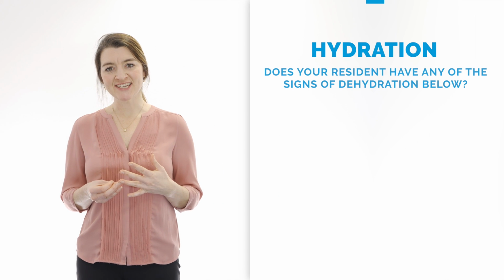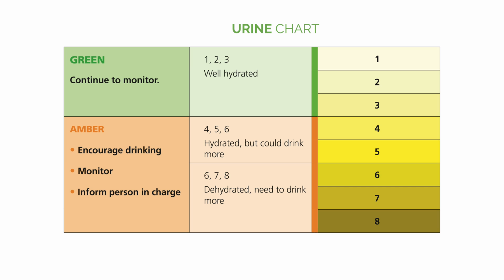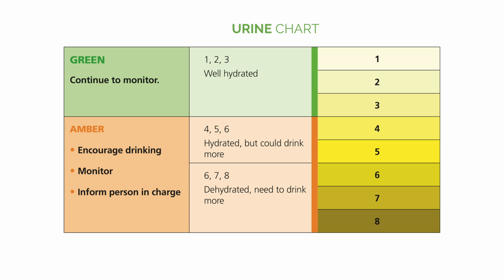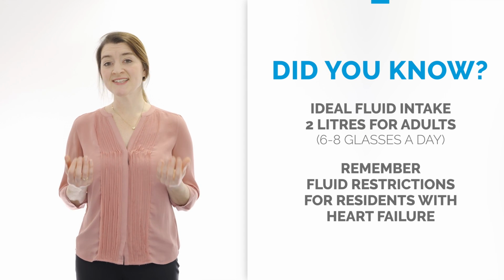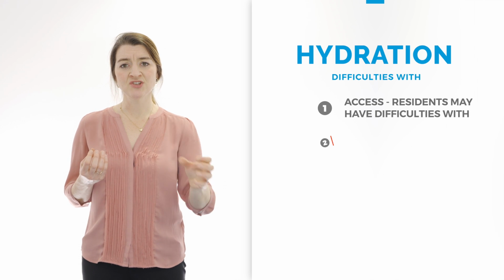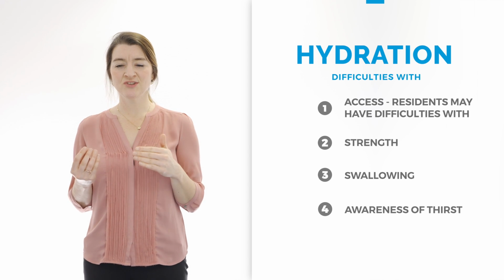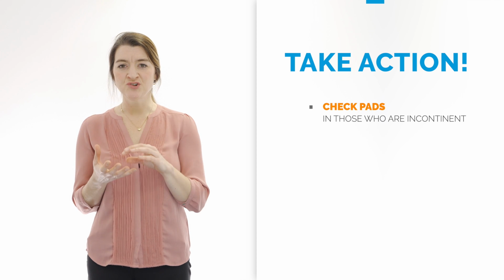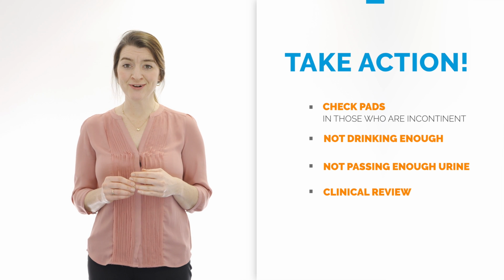04 Is My Resident Well Hydration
Hydration covers the assessment of a resident’s drinking and urine production and the concept of fluid restriction.

This training series is based on the training programme “Is my Resident Well?” also known as RASD (Recognising and Acting on Signs of Deterioration) produced for care homes across North West London. It is designed for carers to recognise and manage unwell care home residents.

The training covers 10 assessment areas and 3 sections on how to get help, plus 2 case studies:
1) Introduction
2) Breathing
3) Bowel Habits
4) Hydration
5) Pain
6) Confusion
7) Wellbeing
8) Skin
9) Sepsis
10) Falls
11) End of Life Care
12) Getting Help 111*6
13) Getting Help CIS
14) Handover SBAR
15) Case 01 Harry
16) Case 02 Sheila